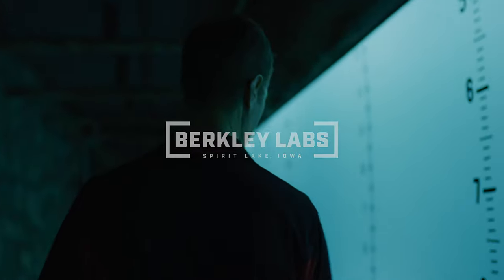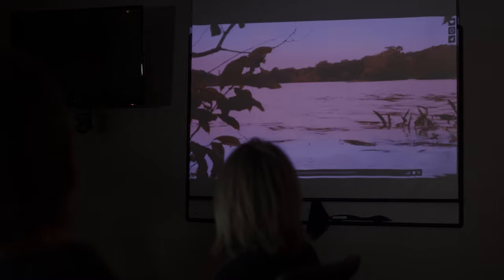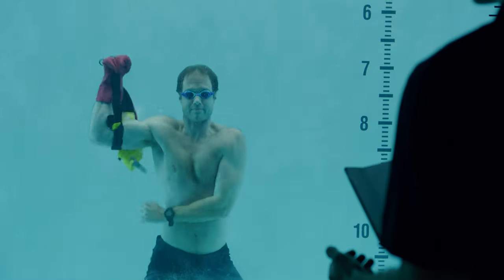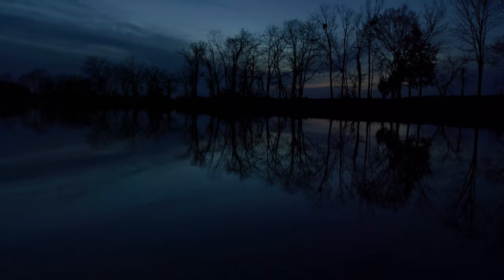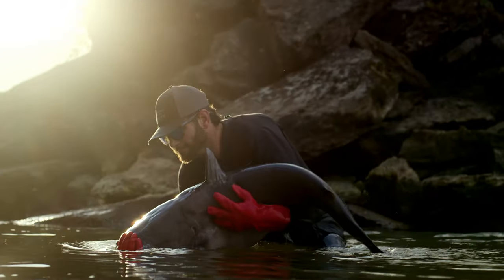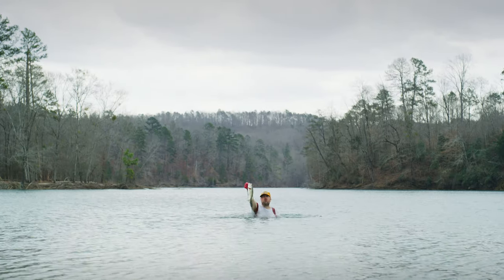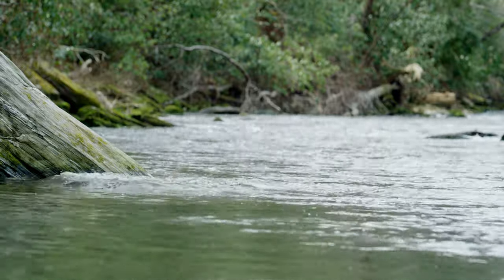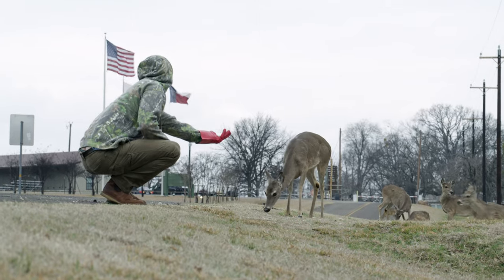Where Science Meets Fishing: Berkley PowerBait Noodling Glove?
For 75 years Berkley Fishing has been at the forefront of innovative fishing solutions and this year is no exception. The scientists at Berkley sat down and asked themselves “what’s the one item we’re missing from our PowerBait lineup?” The answer was simple - The Berkley PowerBait Noodling Glove!

Pros like Hank Parker and Noodling Expert Colt Hooker agreed. Picture this: The kevlar elastic polymer glove combines the irresistibility of PowerBait’s attraction inducing scent with “shape-memory” elastic technology that is scientifically proven to entice the most timid of fish. Gone are the days of noodling exclusively for Catfish. With the The PowerBait Noodling Glove you could go after a variety of species including: trout, bass, blue gill, and much more! Heck, even the deer might be into it. 😉

Featured "Product": Berkley Noodling Glove

FEATURES:
Ergonomically optimized to fit most hands
Superb Sensitivity - Provides Instant feel for structure and strikes
Exceptional Strength and Toughness - Equipped with best in class elastic polymer fibers that are interwoven with kevlar
PowerBait infused - Provides unmatched fish attraction
Hi and low-vis colors available - Hi-Vis Flame Green, Ultra-low-vis Smoke